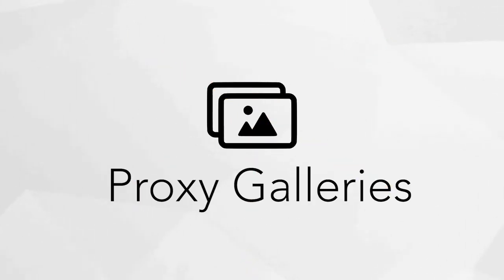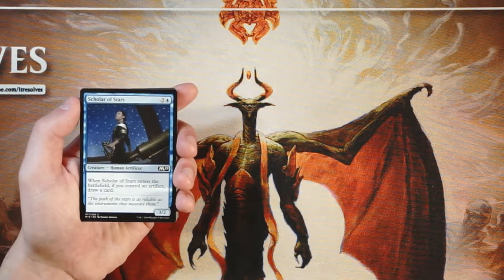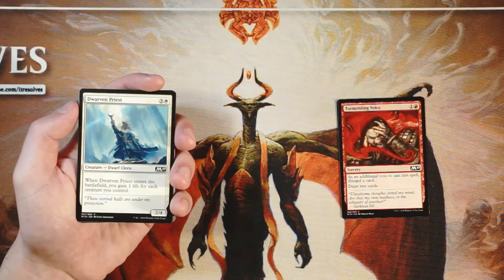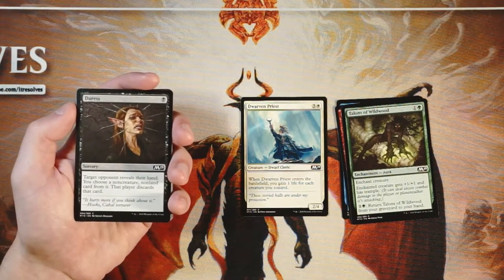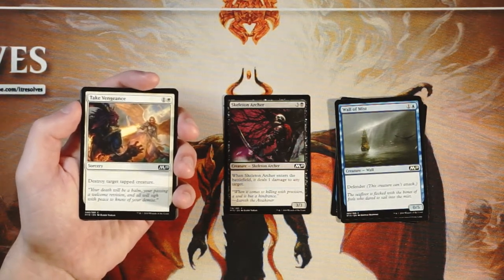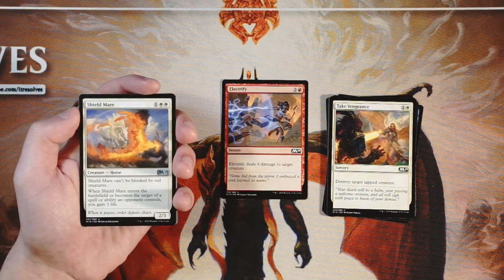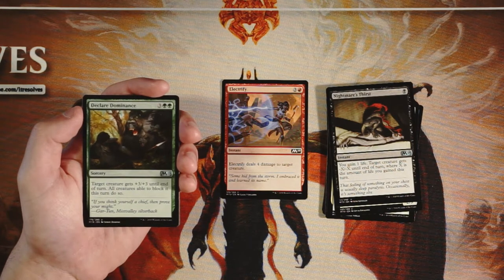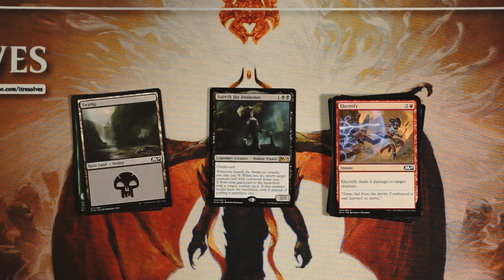ep330 Core Set 2019 Pack Opening & Draft Analysis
Today we open a pack of Core Set 2019 and determine what our first round draft pick will be!